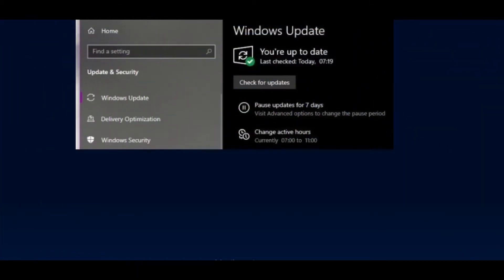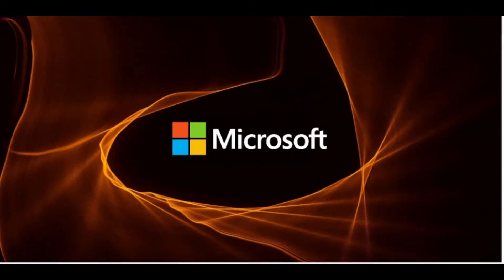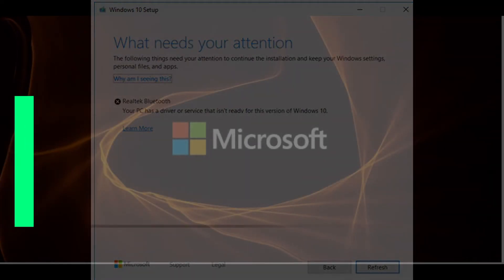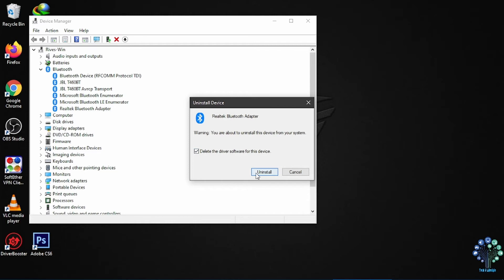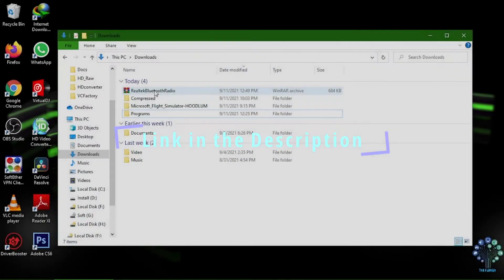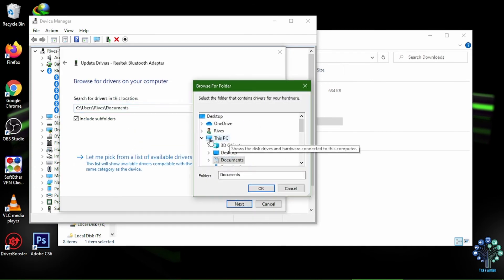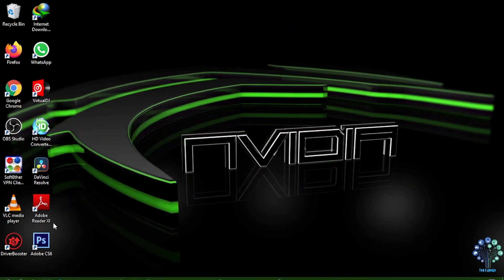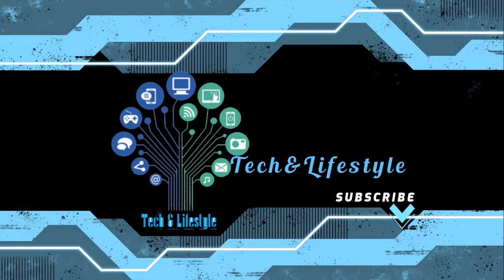Windows10 Update20H2 RealtekBluetooth Compatibility Issue fix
Have you been trying to update Windows to version 20H2 but as soon as it installs update up to 25% it encounters some component compatibility issues and displays the
following message?
Realtek Bluetooth
 "Your PC has driver or service that isn't ready for this version of Windows 10."